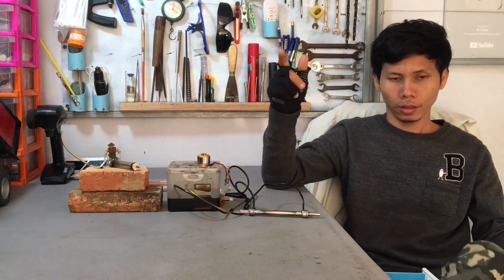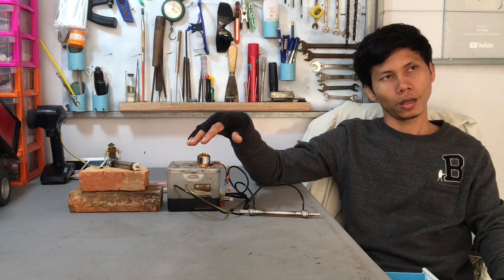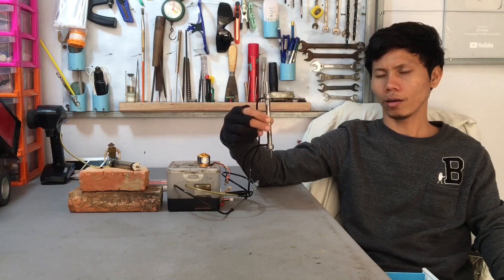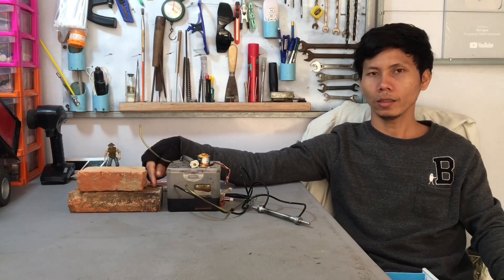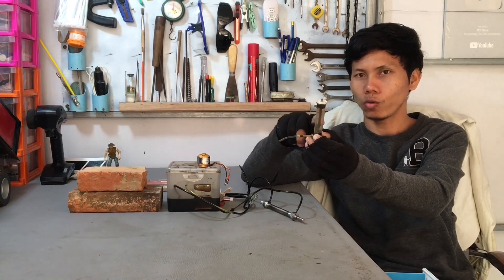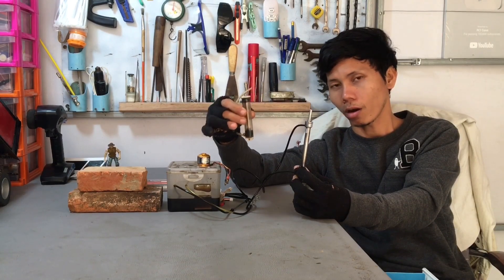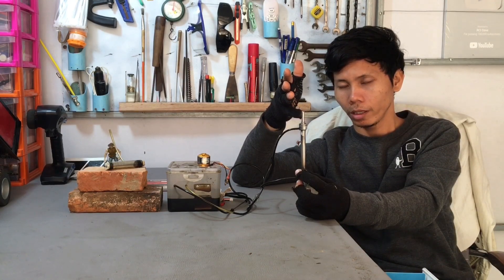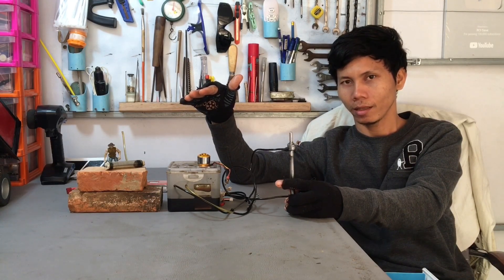A REAL DIY PROJECT HOW TO MAKE A HYDRAULIC CYLINDER FROM A SIMPLE METAL WITH THE EASY IDEA!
See you again today, I will test the strength of cylinder with a brick weighing about two kilograms. Let's watch this video together, whether it can be lifted or not.

+RC HYDRAULIC SYSTEM! META GEAR PUMP FULL HANDMADE PROJECT RC WITH AMAZING AND EASY IDEA #1-2-3-4
Splited video:
+AMAZING IDEA GEAR PUMP! RC HYDRAULIC HANDMADE A SIMPLE TOOLS TO A BEST PROJECT WITH YOUR DIY:
+AMAZING IDEA GEAR PUMP! RC HYDRAULIC SYSTEM HANDMADE A SIMPLE TOOLS TO A BEST NEXT DAY TWO:
+AMAZING IDEA GEAR PUMP! RC HYDRAULIC HANDMADE A SIMPLE TOOLS TO A BEST PROJECT NEXT DAY ONE
Cylinder #1:
+THE BEST DIY PROJECT AT HOME! HOW TO MAKE AN EASY METAL CYLINDER HYDRAULIC FOR REMOTE CONTROL TRUCK